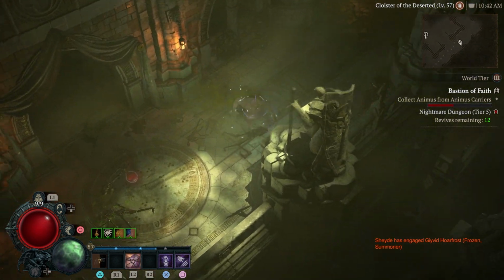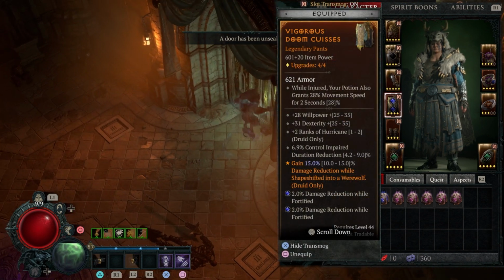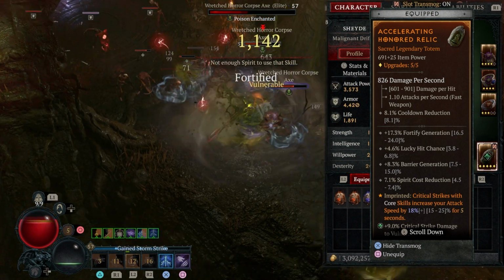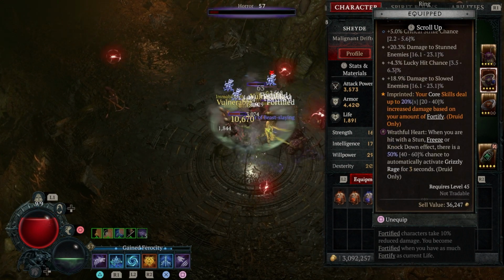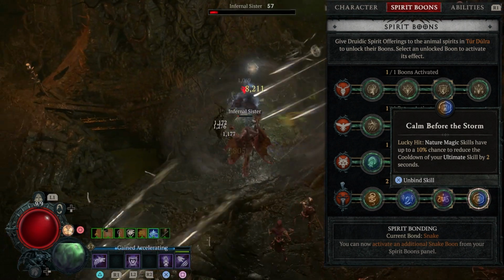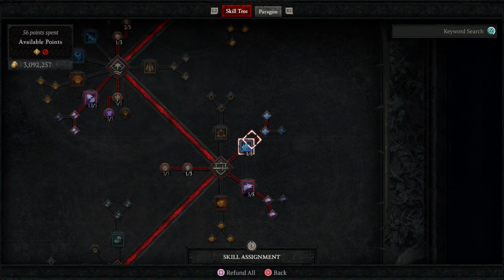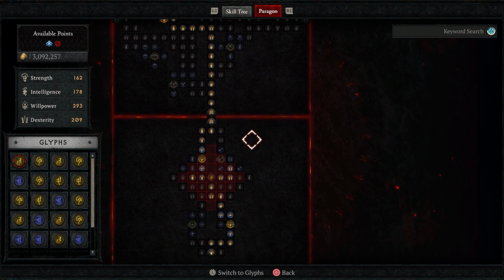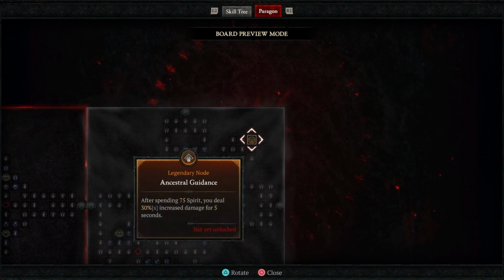Stormclaw Druid - World Tier 3 - Diablo 4 Season One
This is my Stormclaw druid build guide for Season 1 of Diablo 4. I've been rocking through World Tier 3 working on getting high enough for World Tier 4 and I wanted to show you where I was. A more comprehensive guide will be coming once I hit World Tier 4.